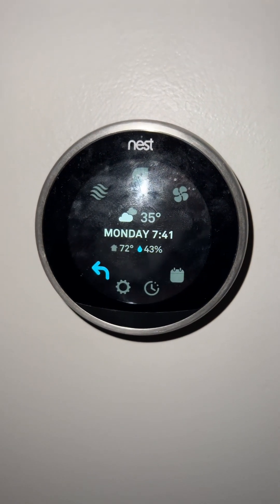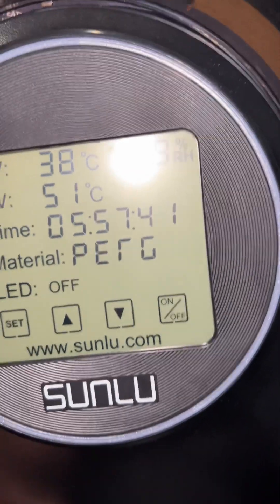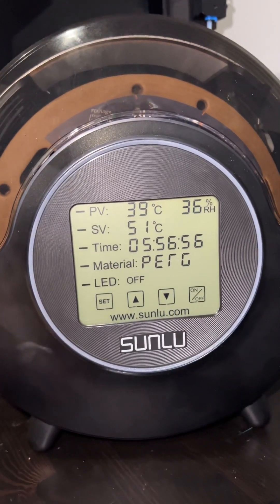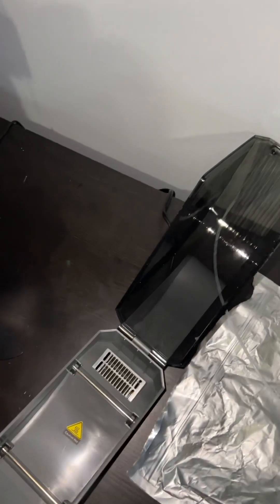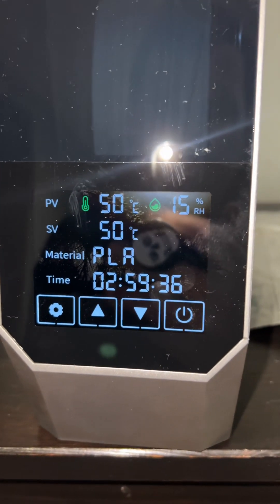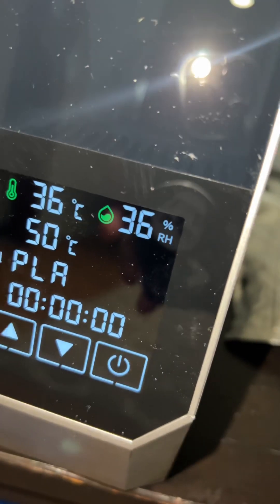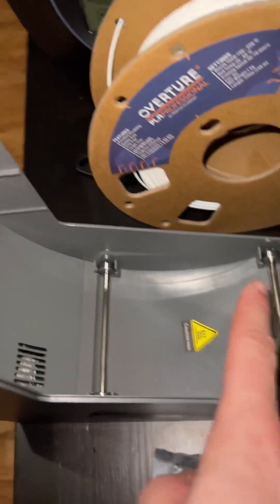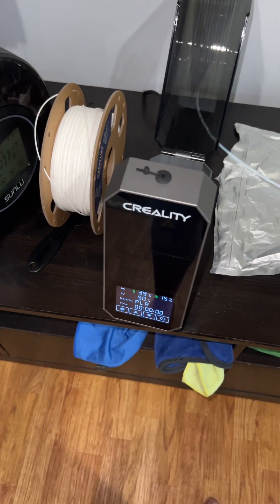Creality space pie filament dryer. Issues already?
3/07/2024- Just a heads up they're exchanging the filament dryer. No clue at this point if its a design issue or something wrong with mine. But this is what im being told.

"This is judged to be a quality problem. Please contact after-sales service for a replacement. We will see if there is a way to get the defective machine back. We will see if it works.
If the machine has been turned on for a long time and the humidity reaches 15% as soon as it is turned on, it can be basically judged that there is a problem with the hardware of the machine itself."